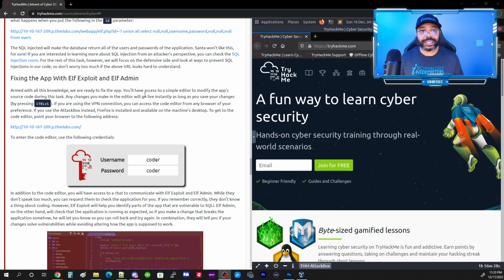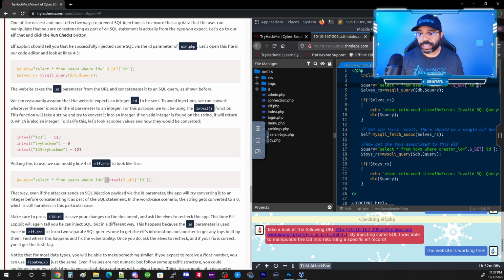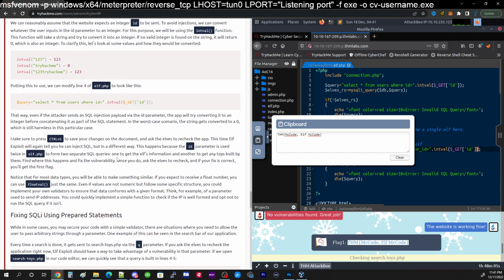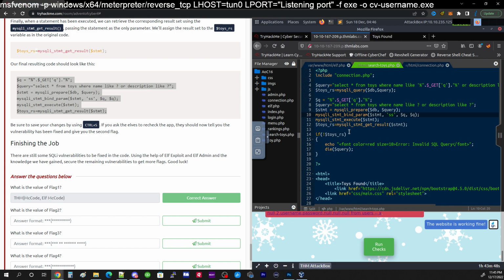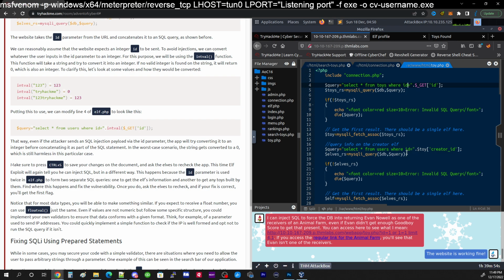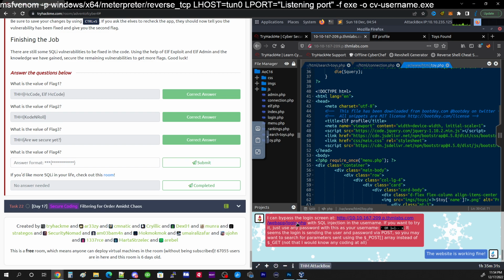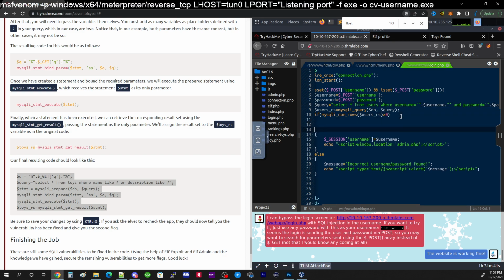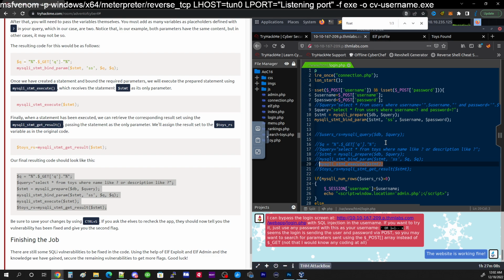Secure Coding Stop SQL Injection and Input Validation Attacks TryHackMe Advent of Cyber 2022 Day 16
Secure Coding Stop SQL Injection and Input Validation Attacks TryHackMe Advent of Cyber 2022 Day 16 @RealTryHackMe